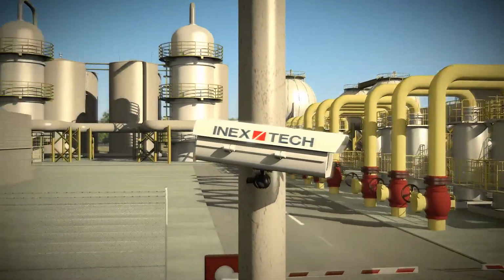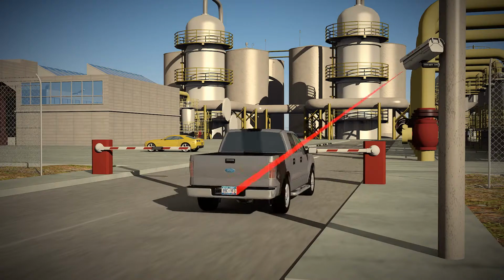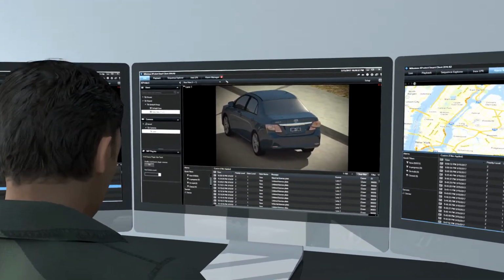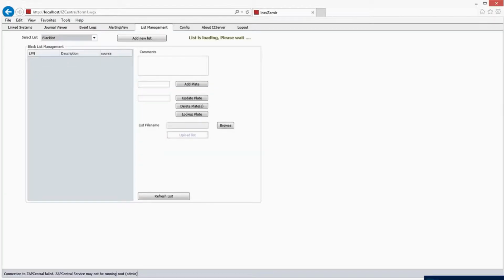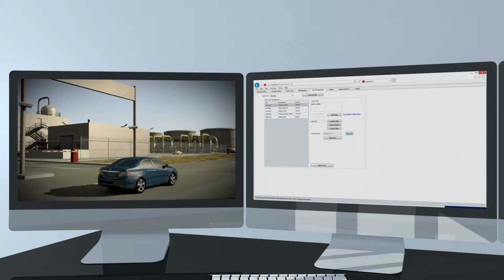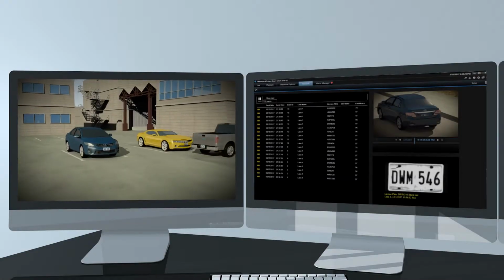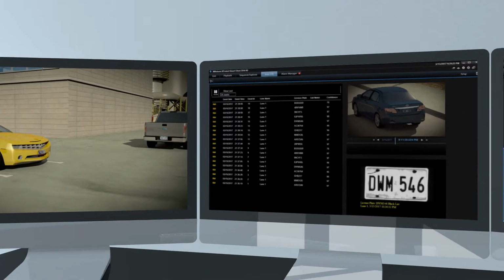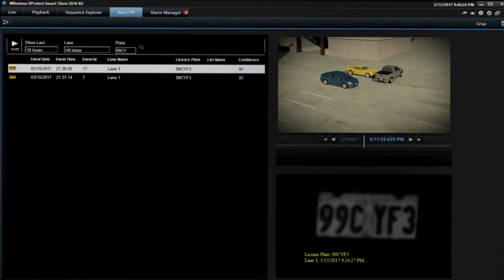Milestone VMS and INEX ALPR Camera System Integration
How Inex Technologies ALPR enhances Milestone Video Management System